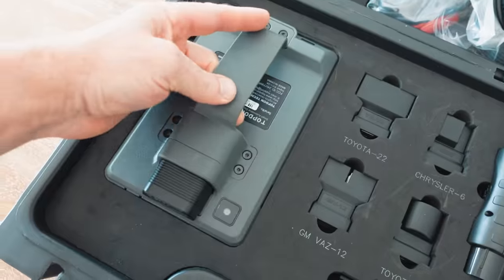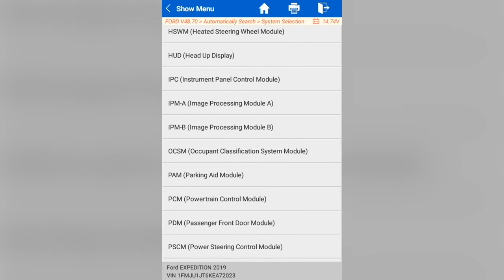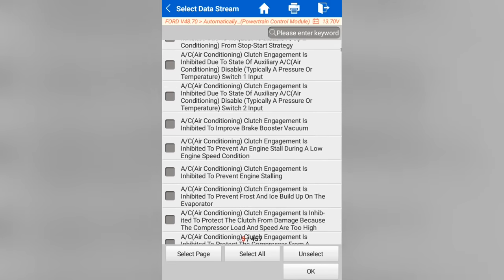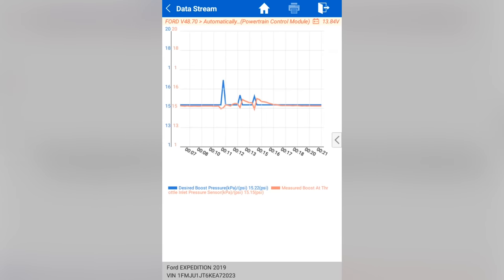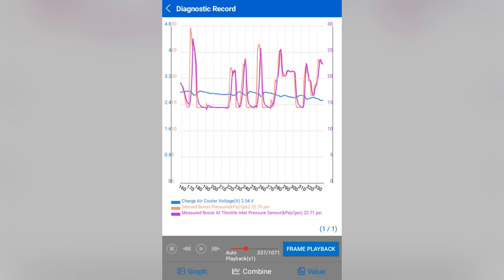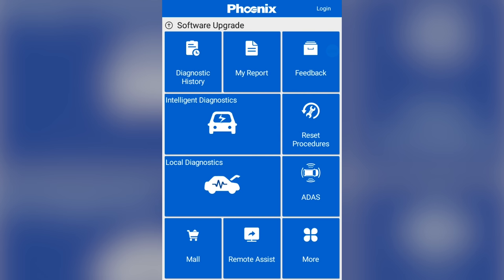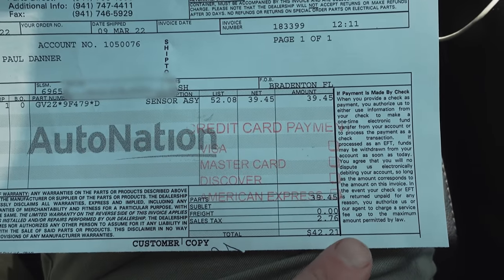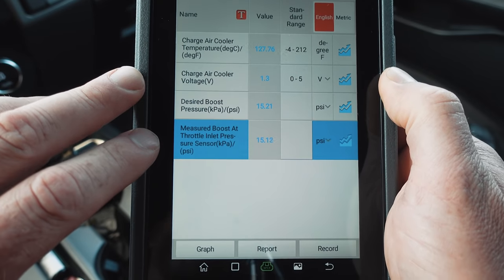Best (so far) BUDGET Bi-Directional Scan Tool - For DIY and PROFESSIONAL (Part 2 - Field Testing)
For pricing and information, here is the link to the Phoenix